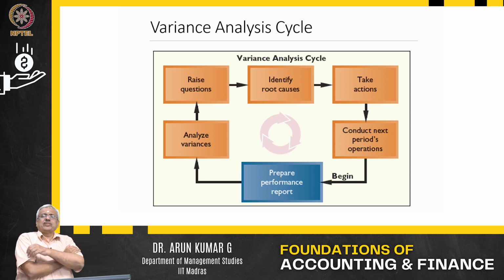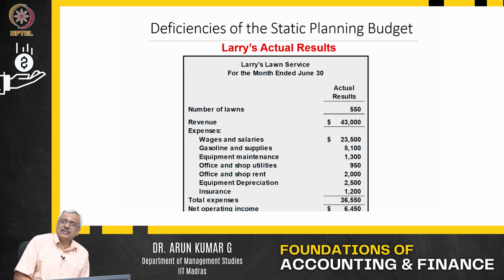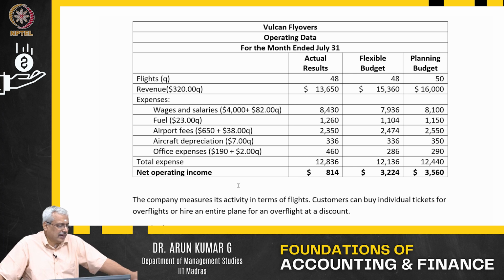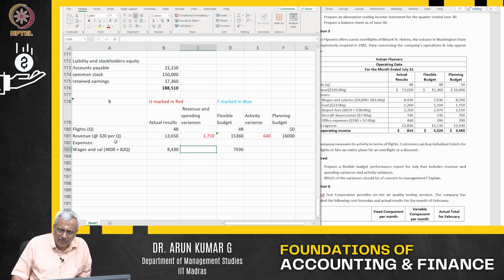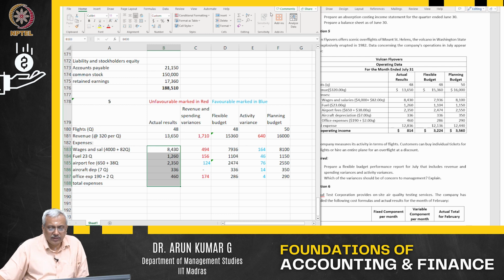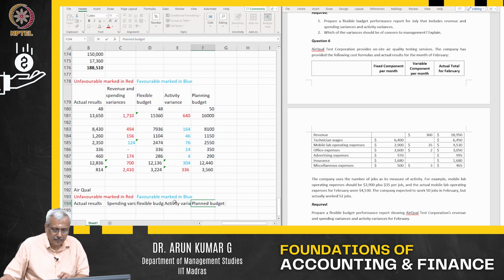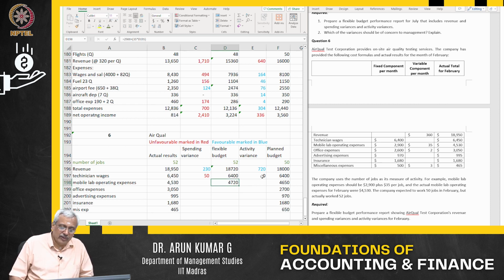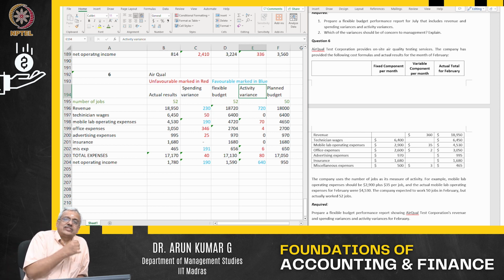#40 Flexible Budget & Variance Analysis | Foundations of Accounting & Finance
This lecture introduces the concept of flexible budgeting and its application in variance analysis. Learn how to adjust budgets to reflect actual activity levels, making performance evaluation more accurate and insightful. Understand the significance of activity variances and spending variances in identifying areas for improvement.